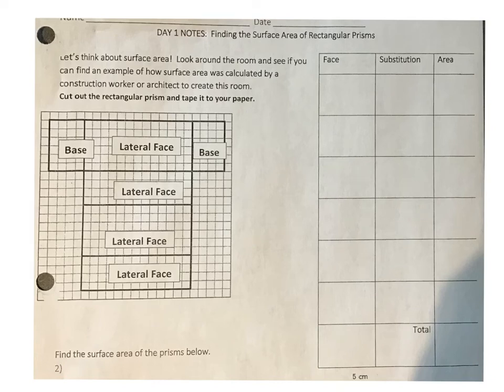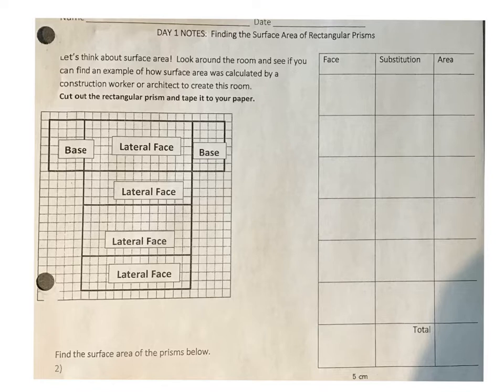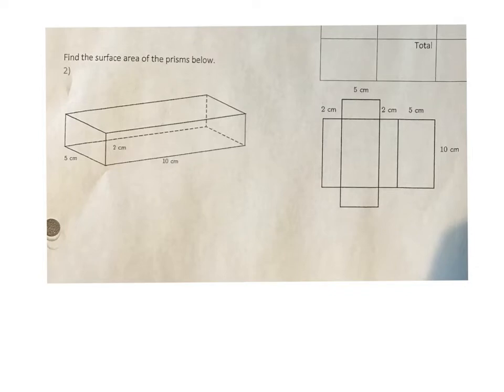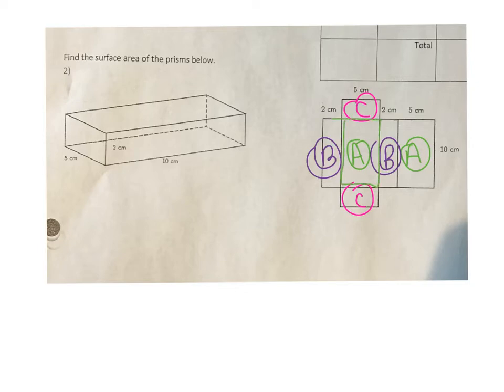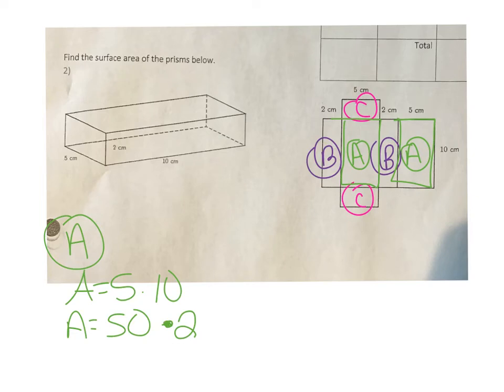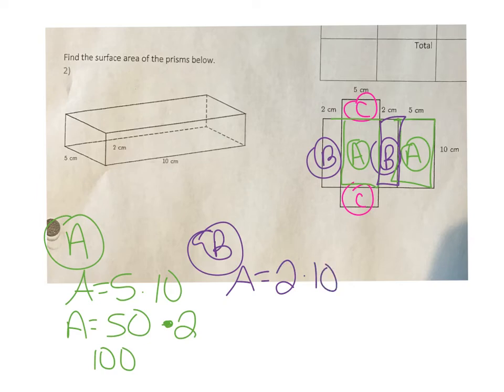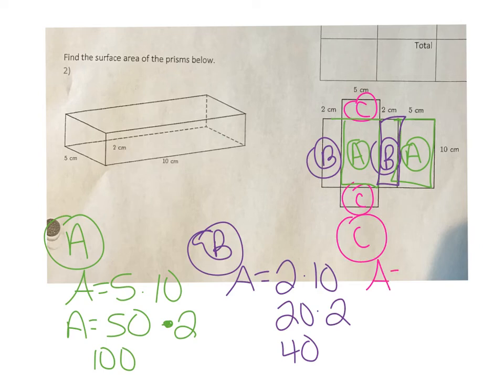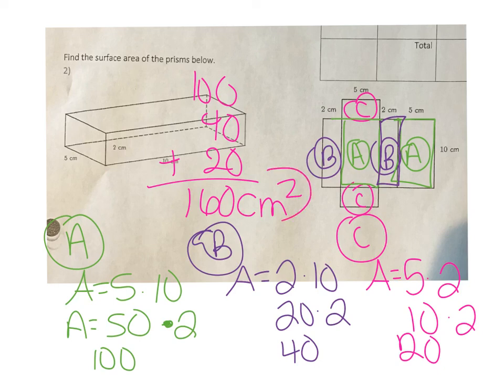Surface Area of rectangular prisms